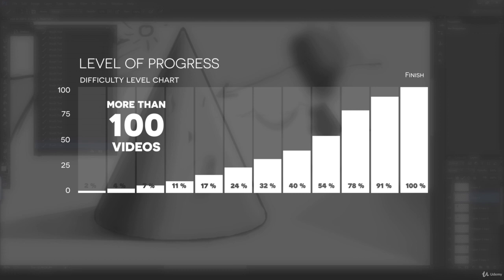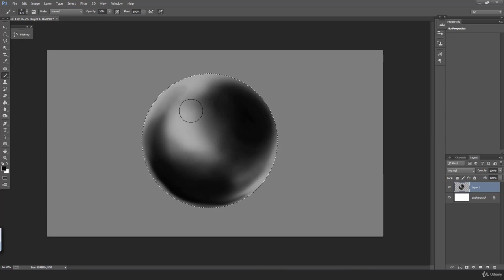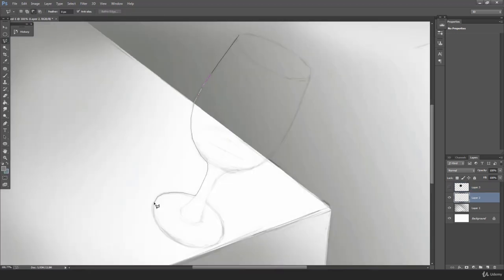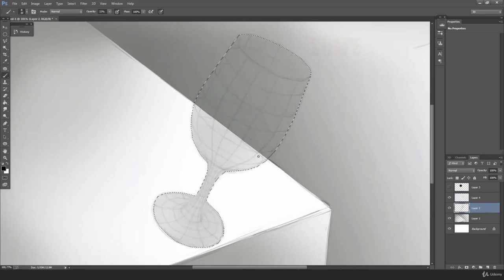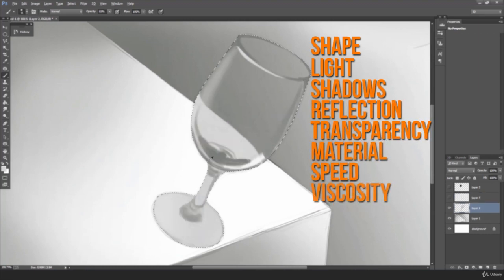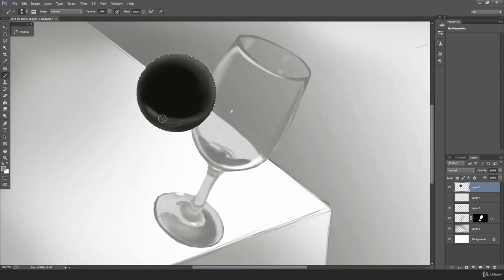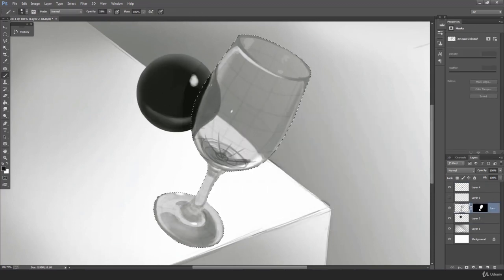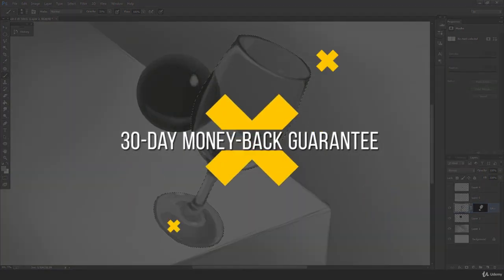HOW TO DRAW EVERYTHING: From the beginner to PRO - learn Graphic Design & Illustration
Best Graphic Design & Illustration Course
Drawing for everyone. Open Your creativity and learn how to draw.
Understand the fundamentals of the drawing process.,Draw realistic light and shadow.,Drawing picture in the perspective.,How to depict various objects and materials.,Effective drawing technique.,Influence of color, material, and texture of the object on the perception of a person.,Draw the human face and figure with emotions and correct gestures.
This course does not require any specific knowledge, everything would be given by an instructor.,It's crucial to have a drawing tablet.,\""HOW TO DRAW EVERYTHING: From the beginner to PRO\"" is an intensive training course for people who dream to learn how to draw.,This course is designed so that anyone can get or improve their drawing skills and gain an understanding of what the drawing is made of. And most importantly - this course is suitable, both for people without any experience of drawing, and for those who are already actively studying drawing and want to improve their skills.,People who always wanted to learn how to draw.Parents who would like to give their child opportunity learn how to draw.People who want to express their creativity.,People who always wanted to learn how to draw.,Parents who would like to give their child opportunity learn how to draw.,People who want to express their creativity.